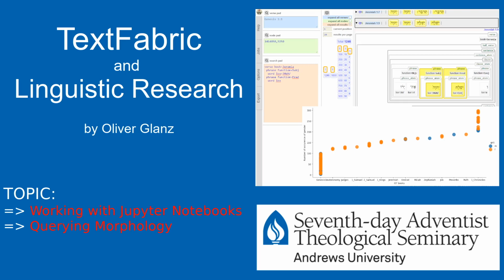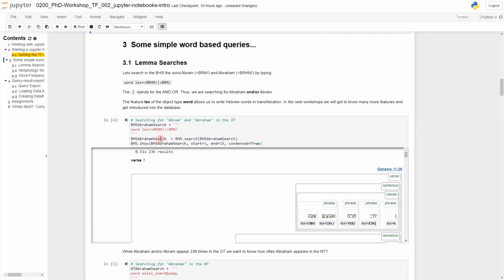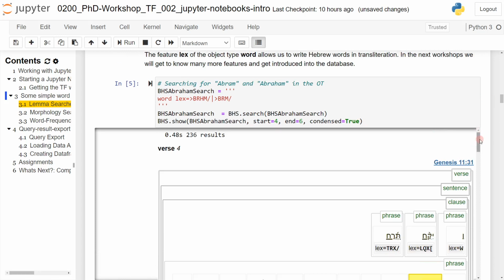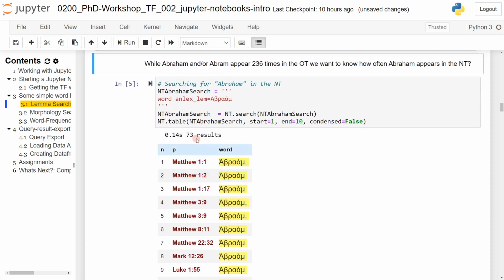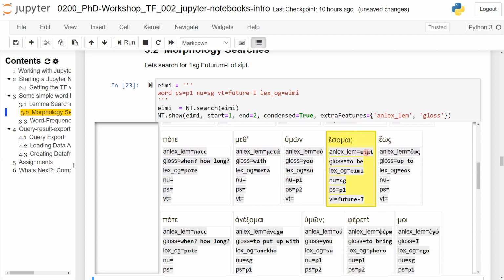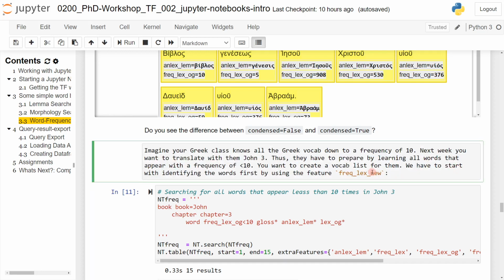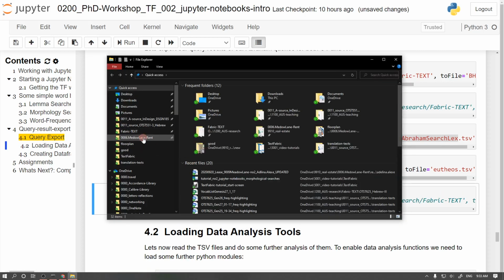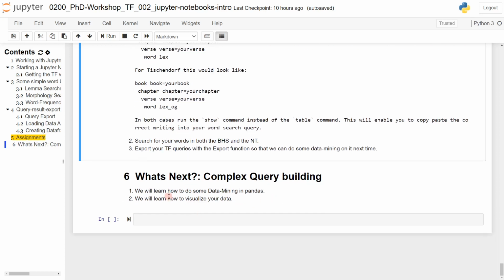TextFabric tutorial no2: Working with Jupyter Notebooks & Basic Queries